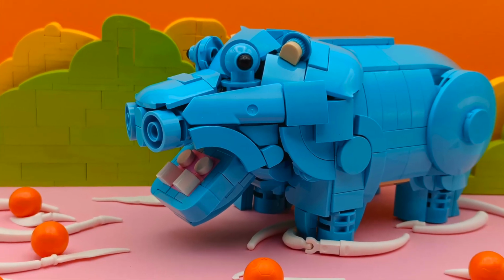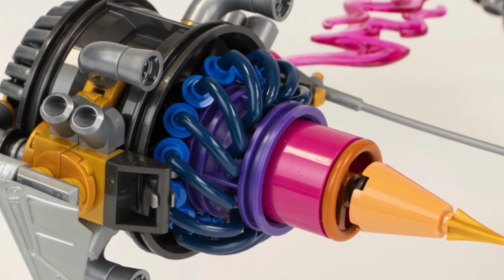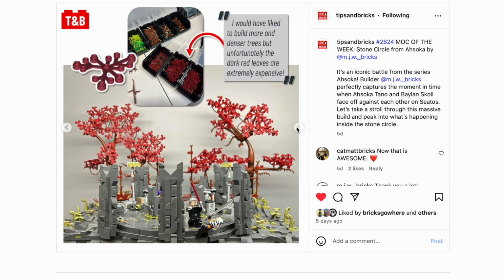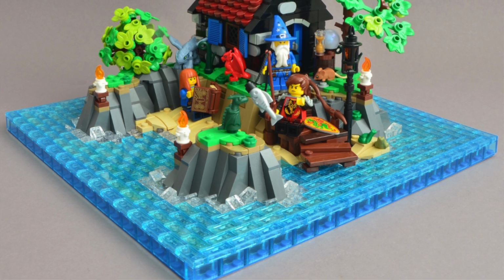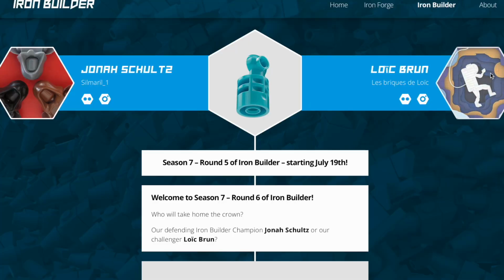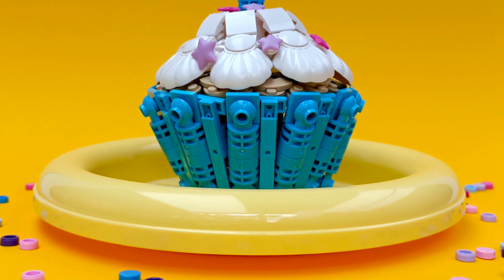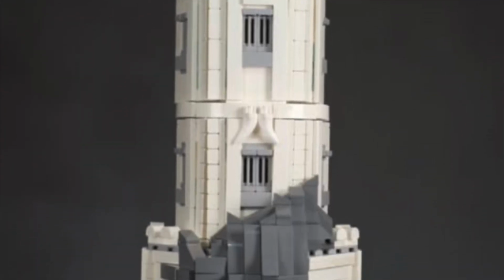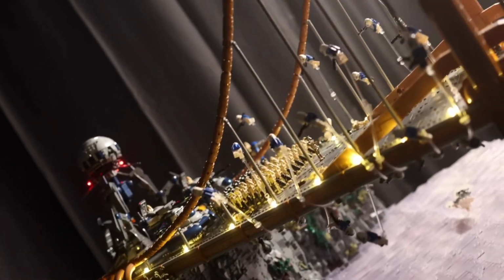Amazing LEGO Medieval Builds and More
Here's all the links mentioned in the video, please go check them out and show some love for these amazing LEGO builders!